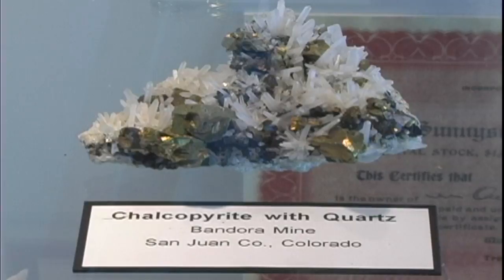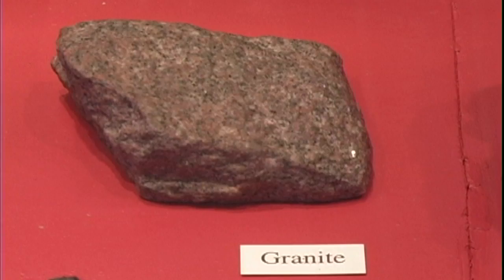Identifying Rocks : Identifying Granite Rocks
Granite is a type of igneous rock that is very abundant and found all over the world, and the three main minerals of granite are quartz, padgoclez and potassium feldspar. Look for granite rocks to be light in color with help from a lab manager and research scientist in this free video on identifying rocks.

Expert: Jane Stammer
Bio: Jane Stammer is a lab manager and research scientist in the Advanced Mineralogy Research Center at the Colorado School Of Mines. Stammer has a master's degree in geology.